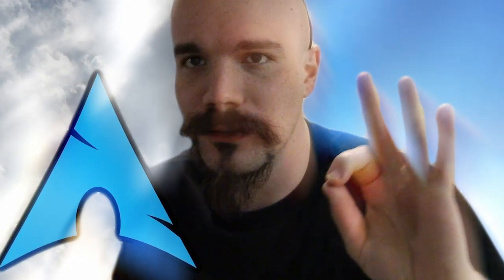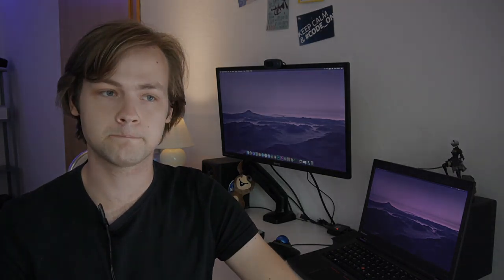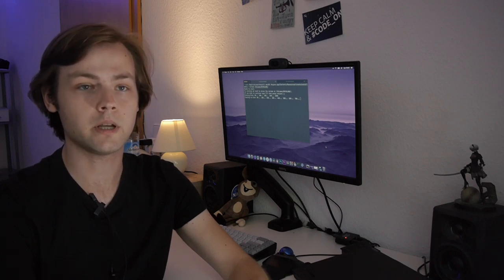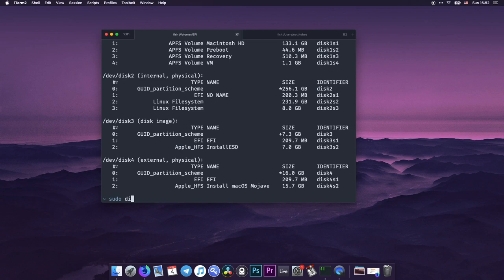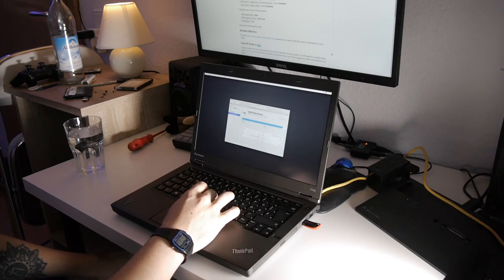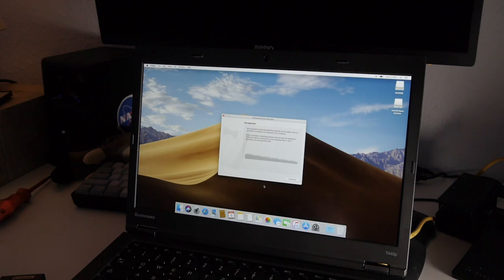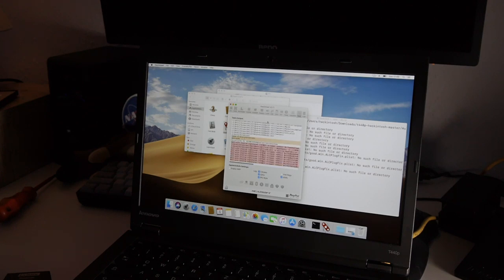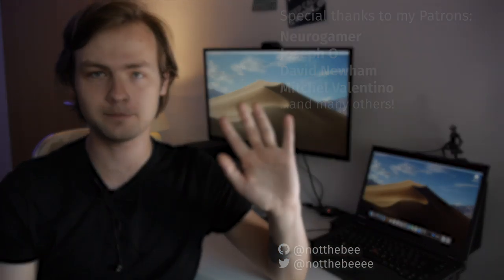macOS Mojave on Thinkpad T440p - Tutorial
A full and exhaustive guide on how to install macOS Mojave 10.14.6 on Thinkpad T440p. In this video I cover everything including creating a USB installer, Clover options, kernel extensions, post-installation, etc.